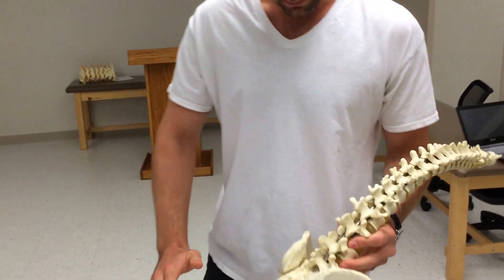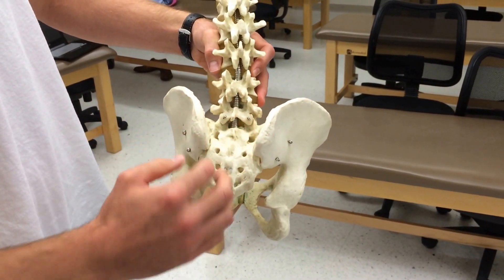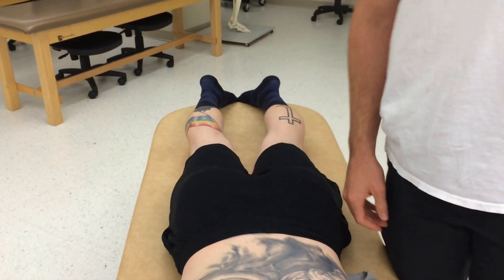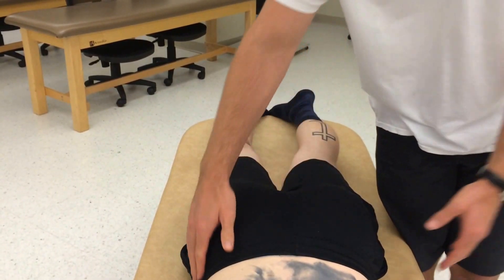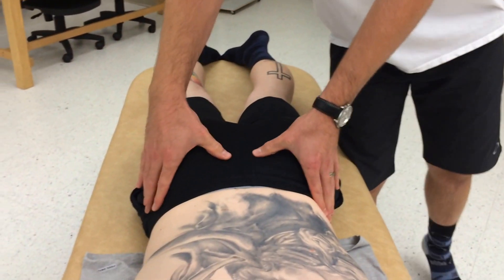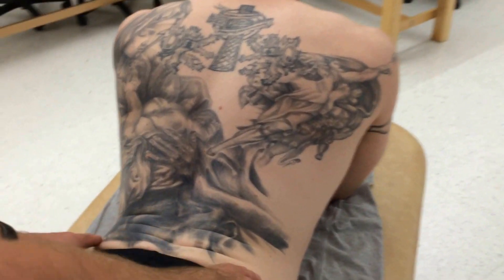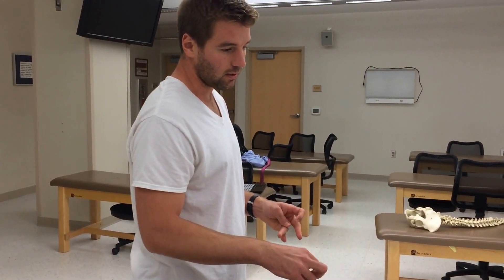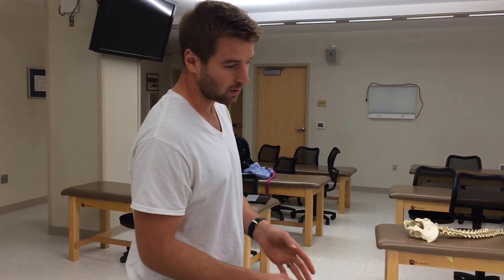Sacral Spring & Sphinx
These are diagnostic tests for sacral dysfunction.